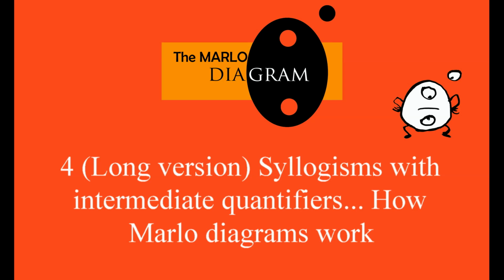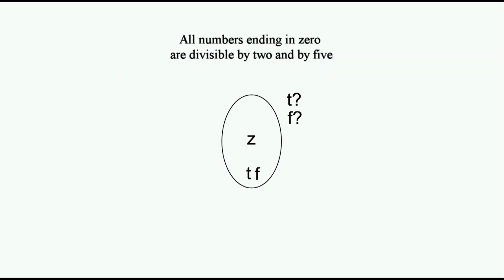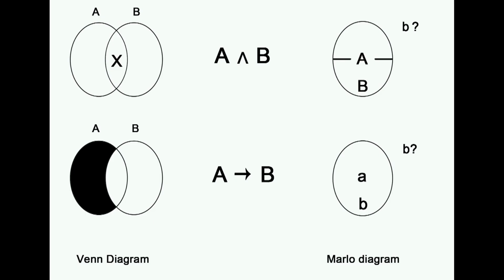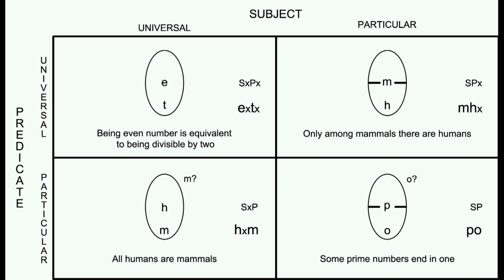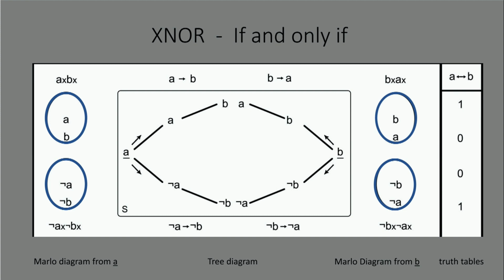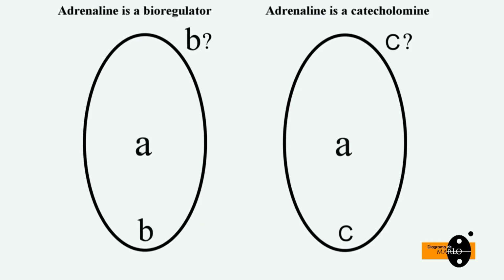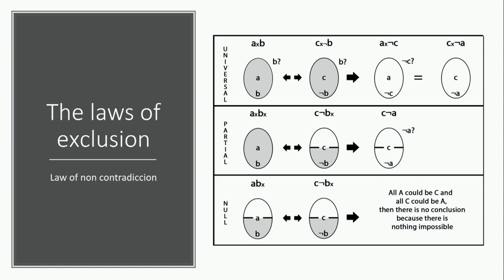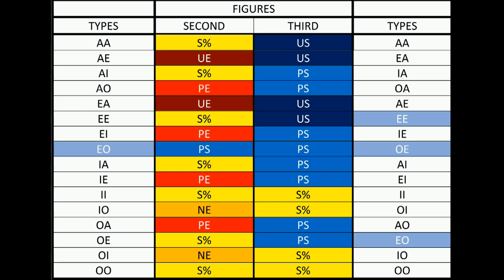Syllogisms with intermediate quantifiers solved in Marlo logic diagrams (long)